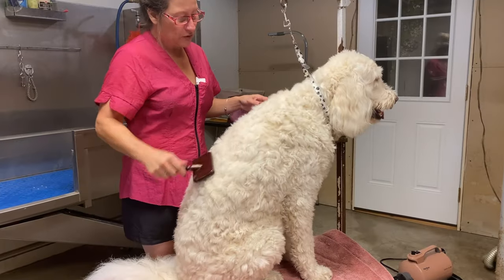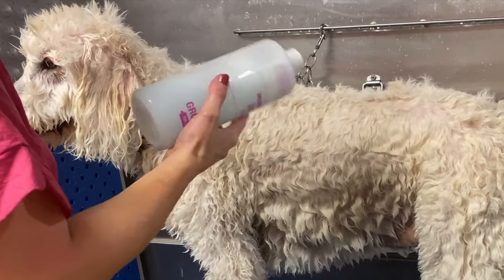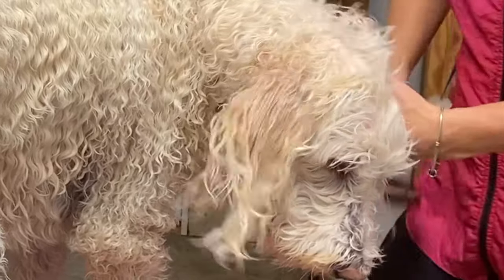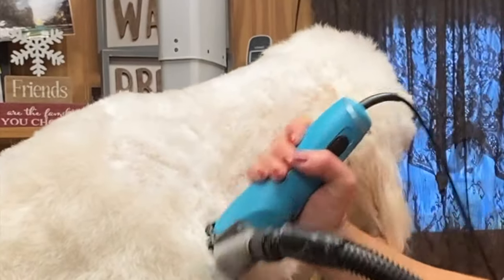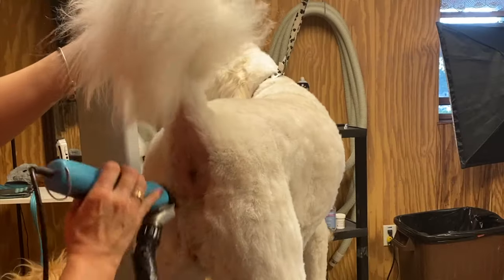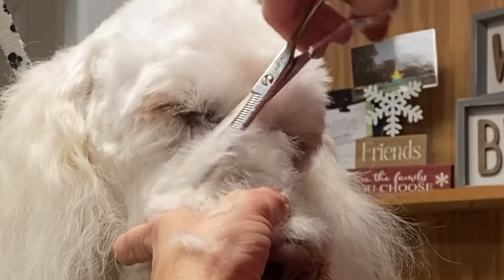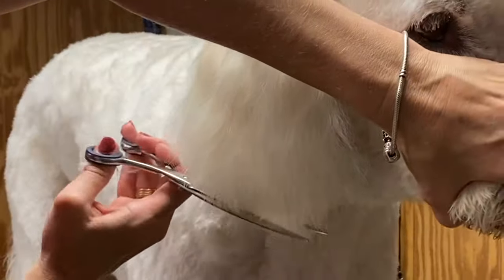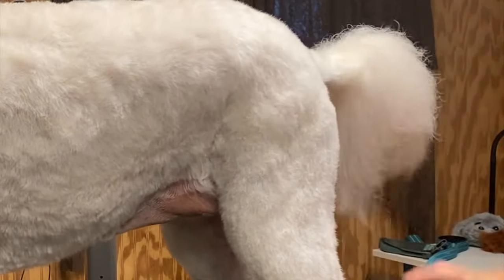GOLDENDOODLE Pet TRIM Step by Step DETAILED Instructions for the Beginner Groomer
Did you ever think you would need to know how to cut your GoldenDoodle's hair at home? This is an Easy-Goldendoodle PET TRIM step by step detailed instructions for the beginner groomer! Stressing over how to groom your GoldenDoodle at home? How to groom your Goldendoodle during groomers shut down! Covid-19 has not only affected our routine's but our pets have been affected too. Learning to properly bath your dog at home is the first step to maintaining your pet at home.
Unless you have obtained proper training you would not know how to groom your dog yourself...so what can you do??? I have a playlist on my channel that can show you how to trim your dog's nails the right way,
how to cut a dog's hair at home, how to shave the pads of your dog's feet and much much more. First, you have to properly bath your dog at home and it is absolutely my pleasure to share the secrets of the pet grooming industry with you so you can provide quality care for your beloved pets at home.

Dog Grooming Tips And Products are the focus here on this channel and we are live every Monday at 5:30pm (EST).

💦Prima Bathing System (Amy’s bathing system)

Email Go Groomer:
Tools and Products used in this demo:

Scissors:
Kenchii Chunker Thinning shear:

Mixing bottles for Shampoo and Conditioner:

Tropiclean Spa FACIAL Cleanser for Dogs and Cats:

Great Shampoo for Dogs and Cats:

Great Conditioner for Dogs and Cats:

Wahl KM10 Detatchable blade professional Dog Clipper:

Wahl Stainless Steel Attachment combs:

Metal Grooming Comb:

Portable dog Grooming Table:

High Air flow Forced Air Dryer: